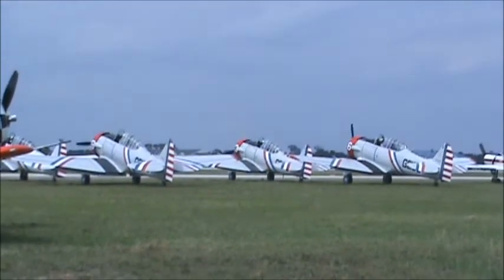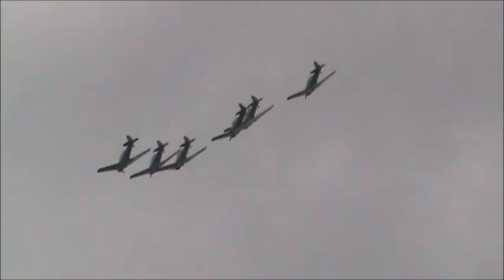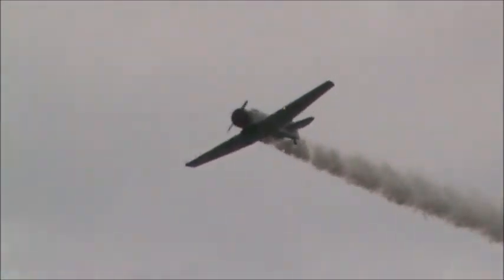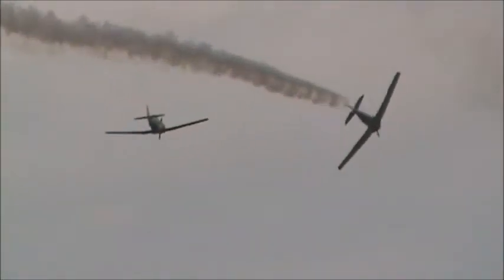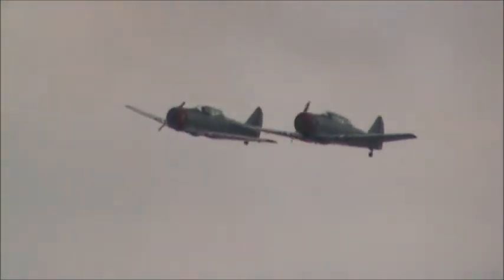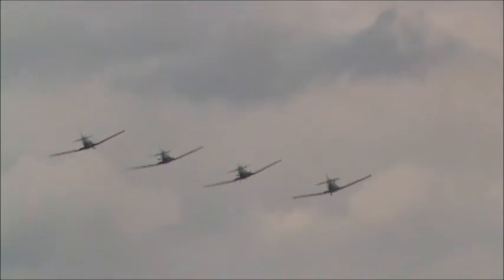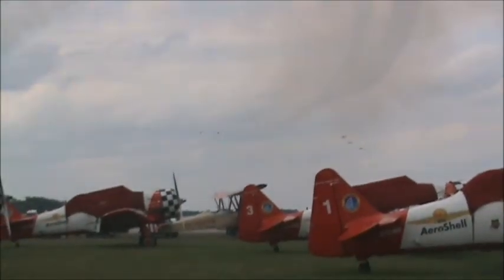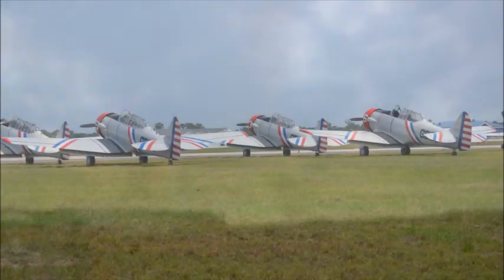Geico Skytypers SNJ-2 Sun N Fun Airshow